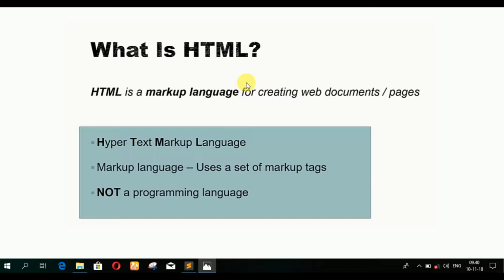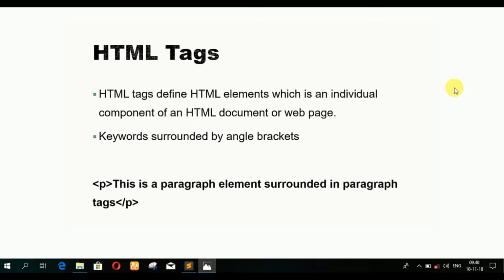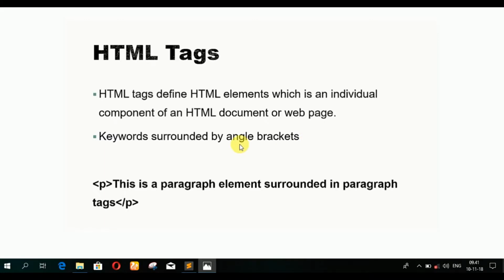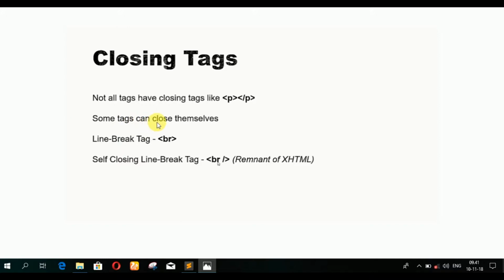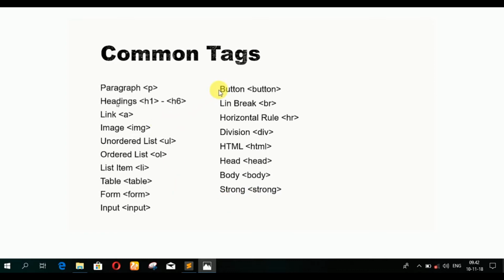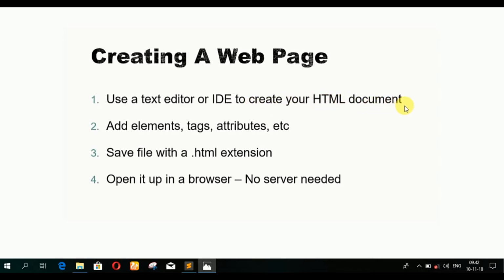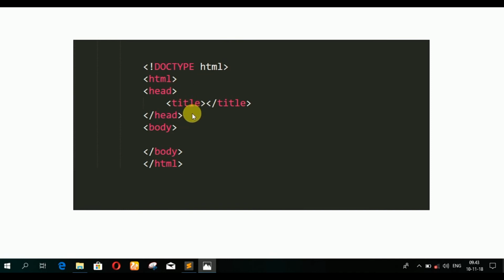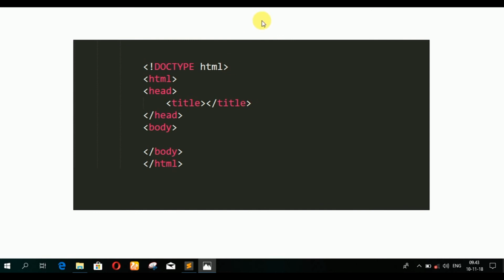2 Getting Started With HTML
Hello ,
in this video i start HTML tutorials. If you are interest in web design you can follow my   videos step by step,